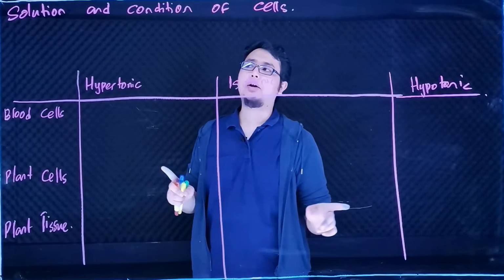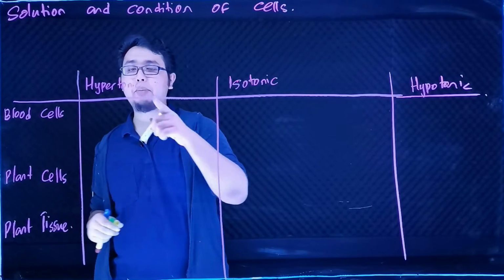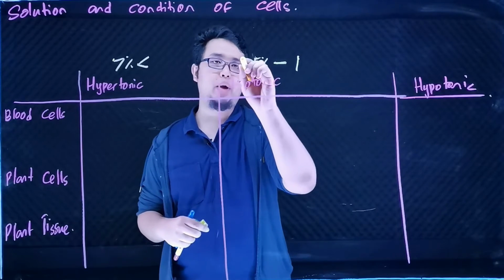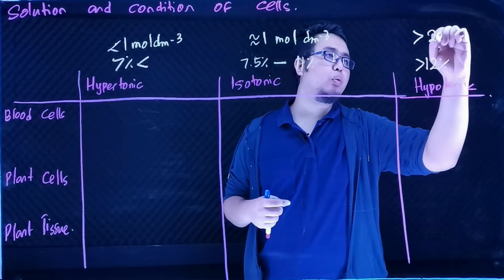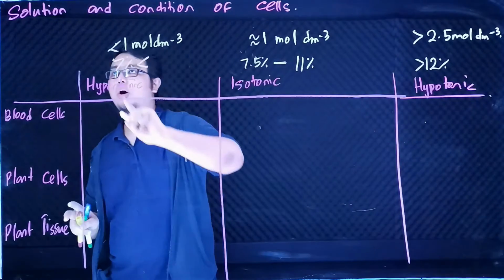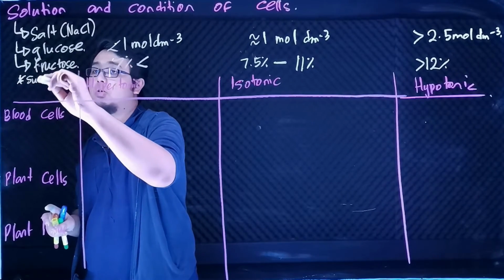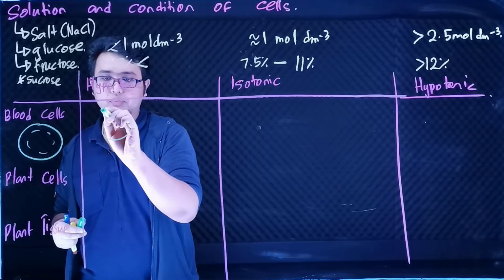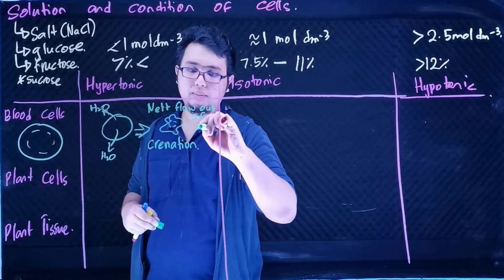BIOLOGY | Form 4 Chapter 3: NG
0:00 - Intro
2:23 - Hypertonic concentration
3:12 - Isotonic concentration
3:33 - Hypotonic concentration